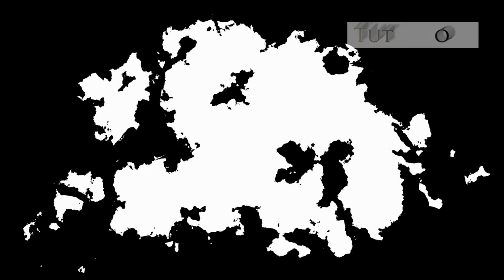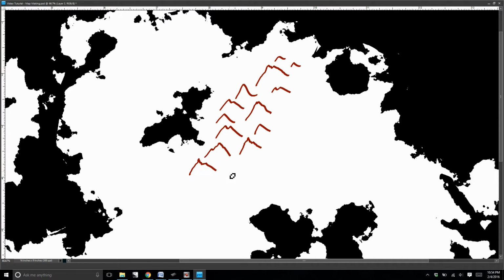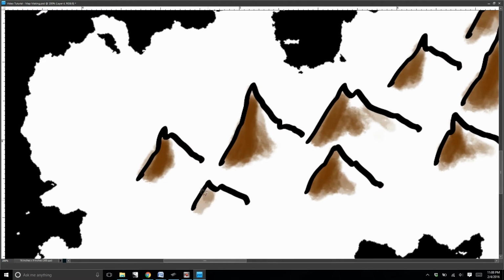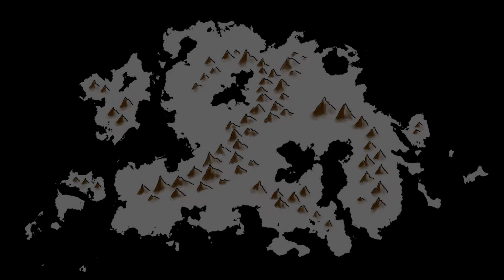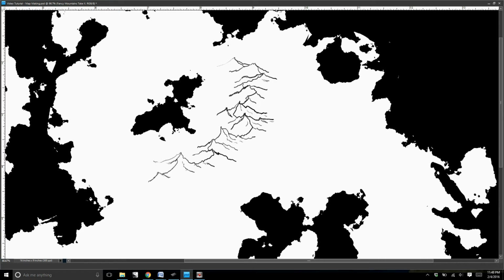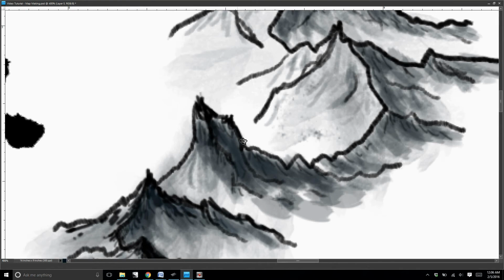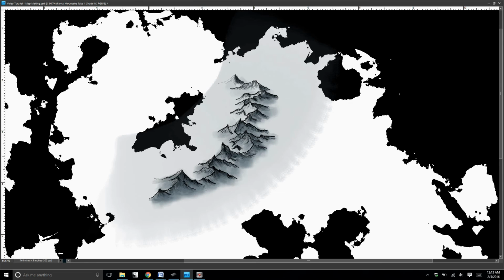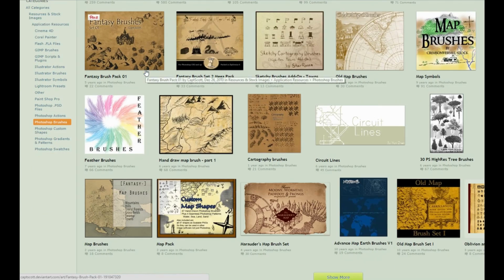Fantasy Map Making Part II: Mountains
Part II of this video series provides step-by-step directions for creating mountains for a fantasy map using Photoshop or Photoshop Elements.